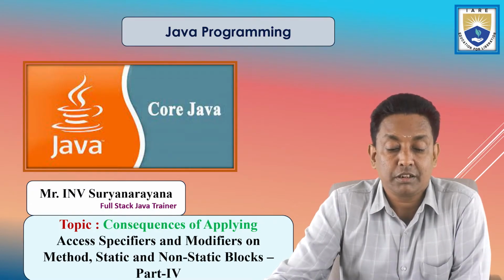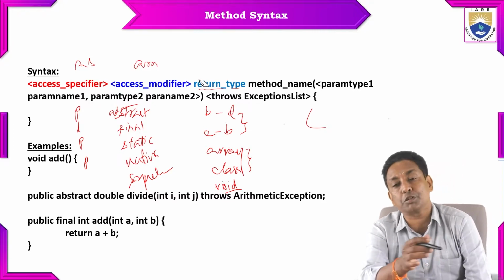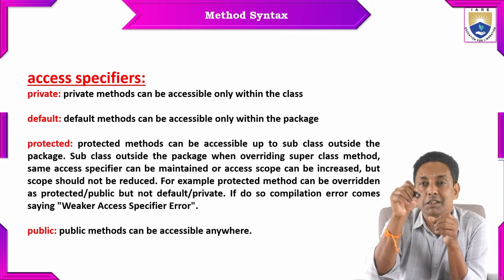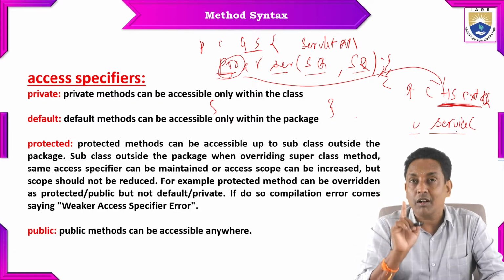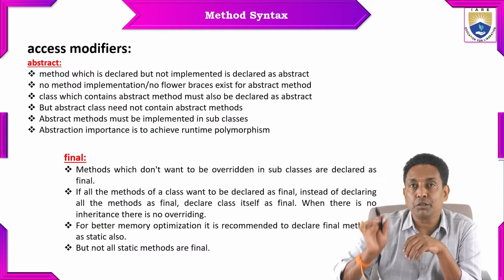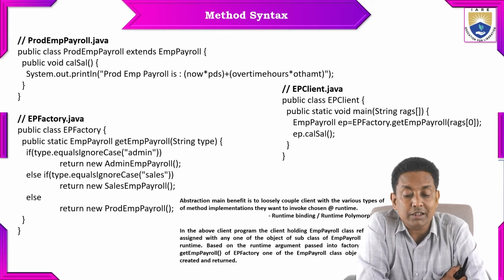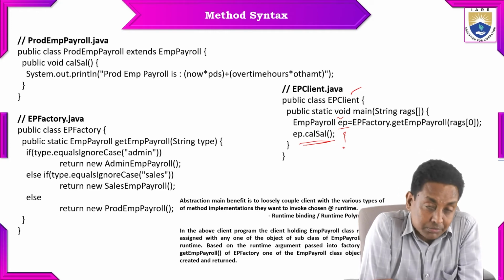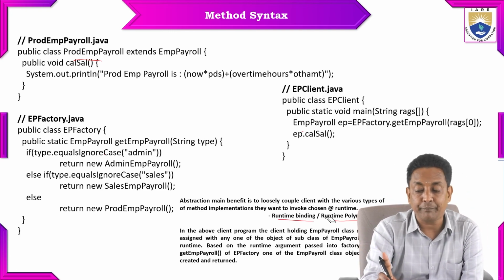Access Specifiers and Modifiers on Method, Static and Non Static Blocks by Mr INV Suryanarayana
Access Specifiers and Modifiers on Method, Static and Non Static Blocks – Part IV by Mr  INV Suryanarayana | IARE

Telangana, India.